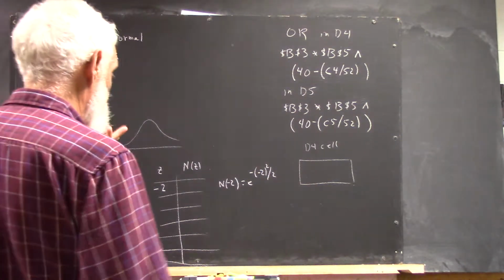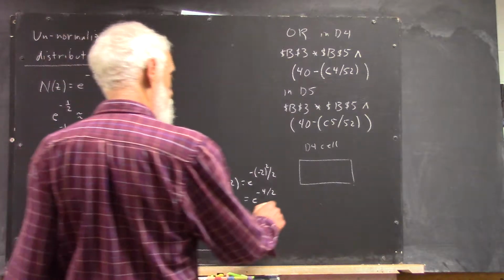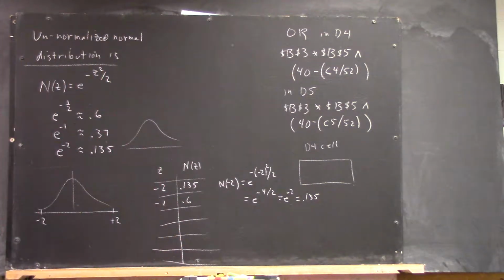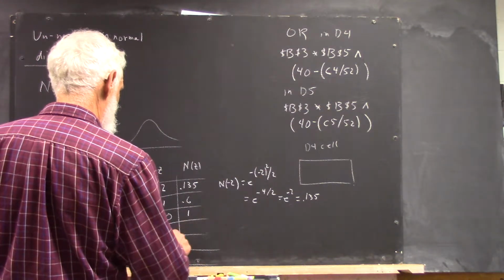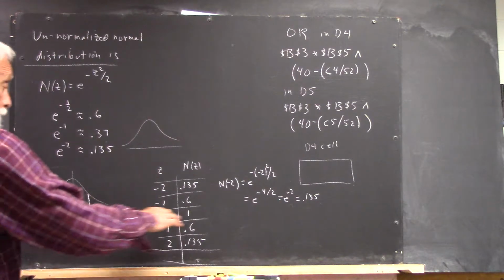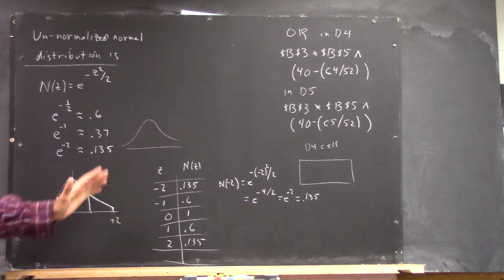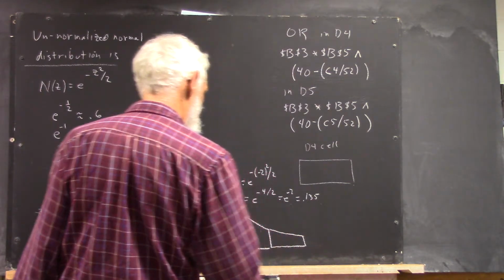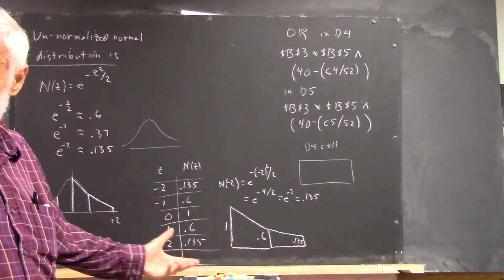dagov 2652 some arithmetic details in evaluating normal distribution function the two trapezoid mod